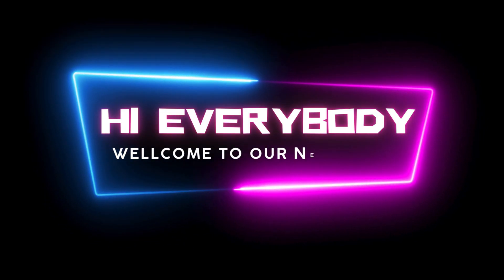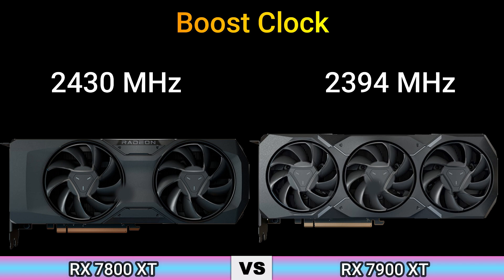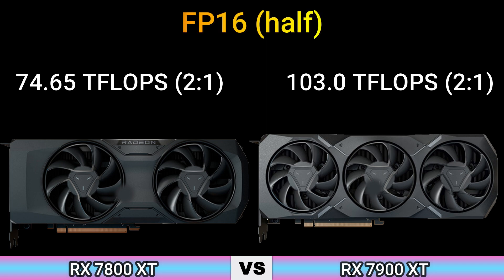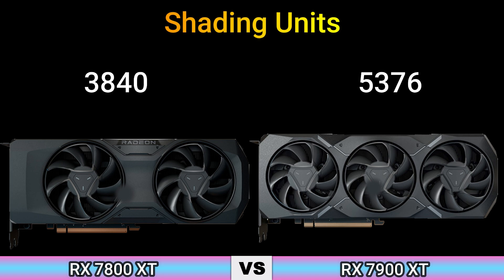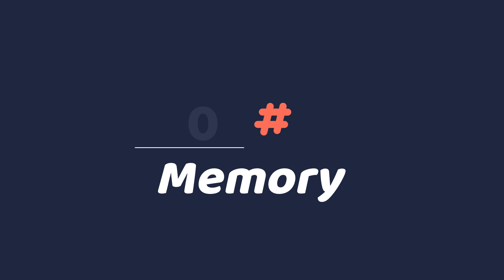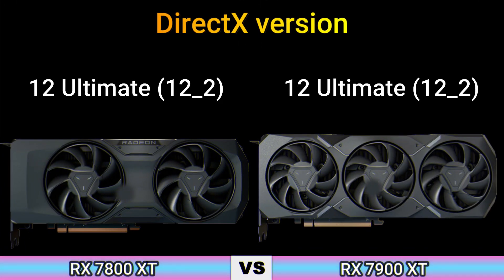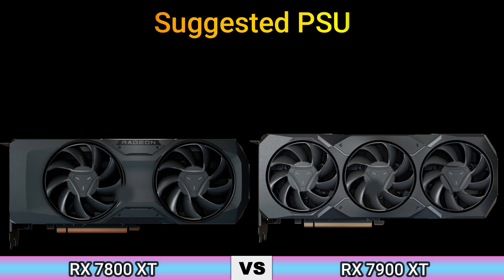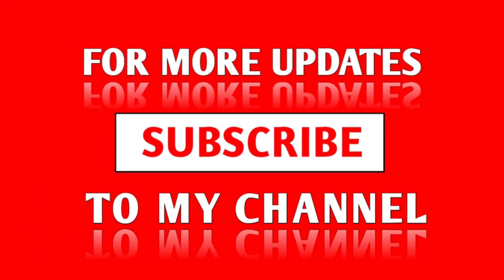AMD Radeon RX 7800 XT vs RX 7900 XT Gaming Test / Benchmark